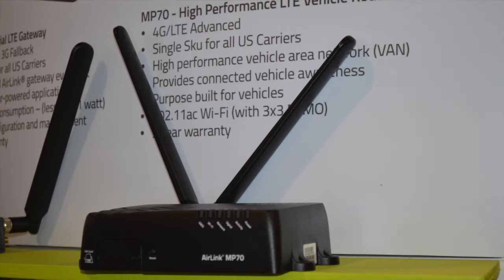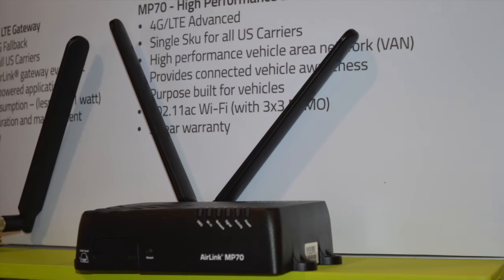GetWireless features Sierra Wireless GNSS LTE vehicle router at CTIA Super Mobility 2016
GetWireless' Bryan Rasmussen discusses the Sierra Wireless AirLink MP70 at CTIA Super Mobility 2016, which is being held Sept. 7-9 in Las Vegas, Nevada. The MP70 is a high performance, LTE-advanced vehicle router that supports GPS, GLONASS, Galileo and BeiDou, streaming data locally over the serial port and remotely over NMEA, TAIP and RAP protocols. The company says it is suitable for mission critical applications in public safety, transit and field services.